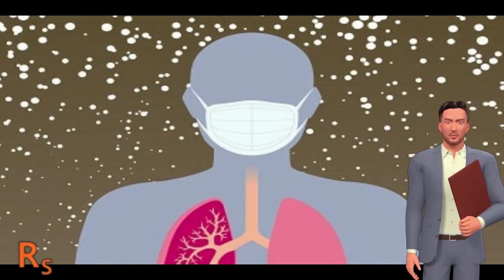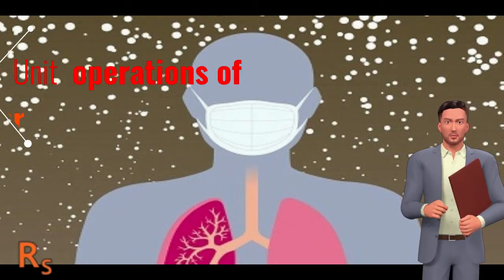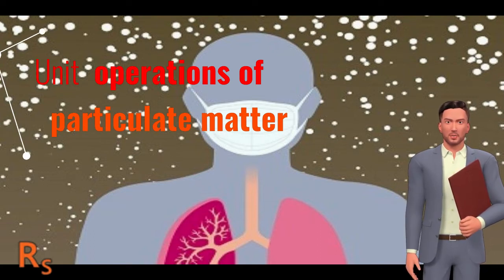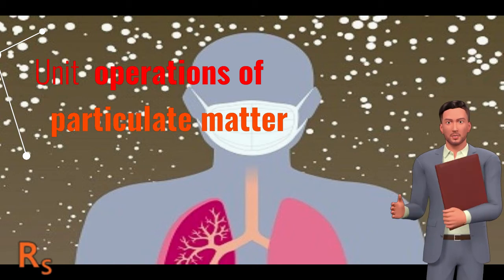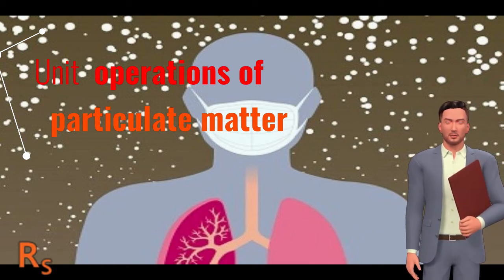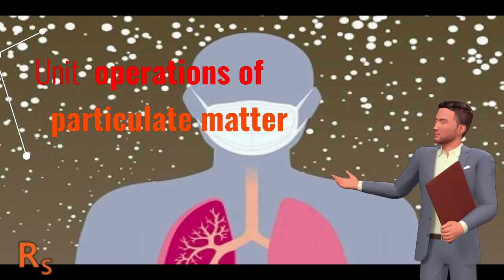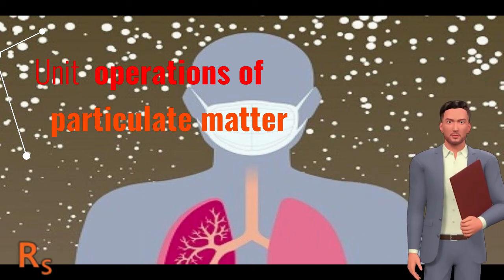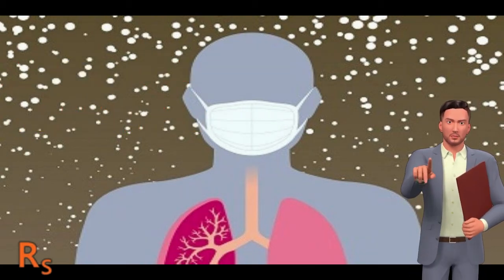Unit operations of particulate matter